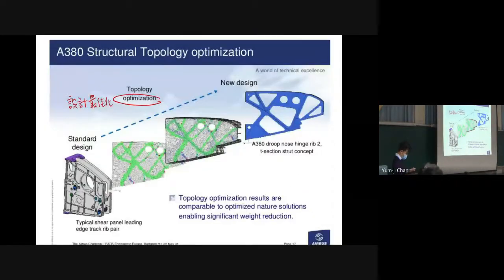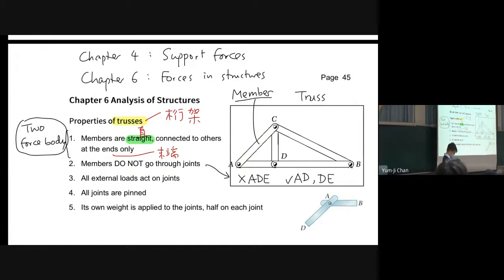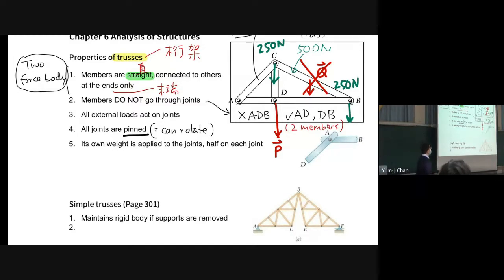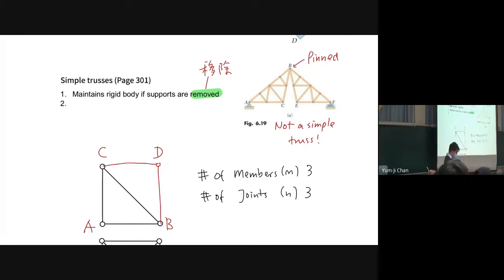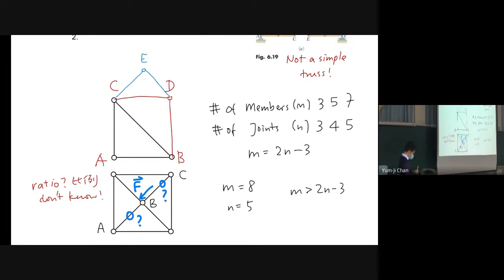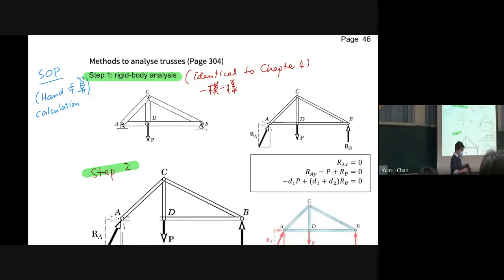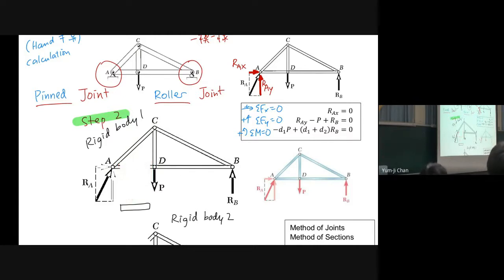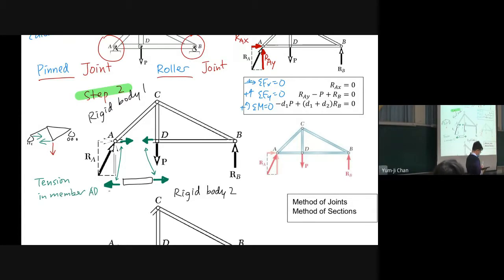進階剛體平衡01. (Introduction to trusses)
00:18  Introduction to trusses
04:45 Properties of trusses
12:15 Simple trusses / statically determinate
23:50 Method to analyse trusses (Step 1)
29:00 Method to analyse trusses (Step 2)